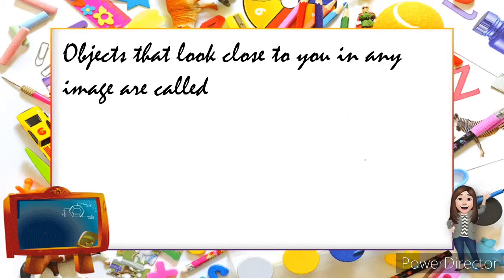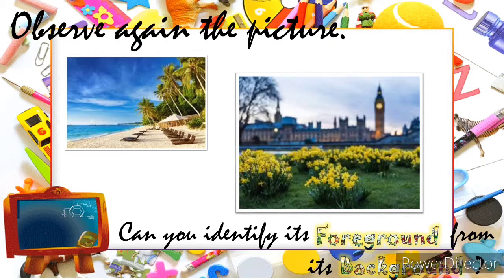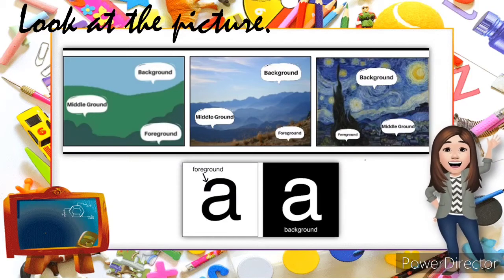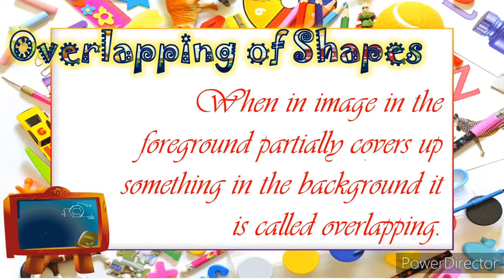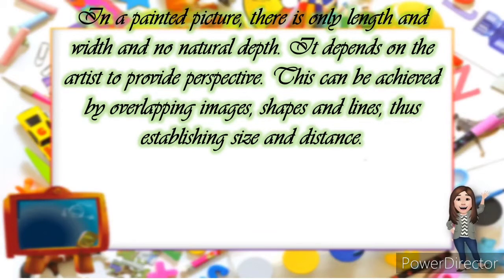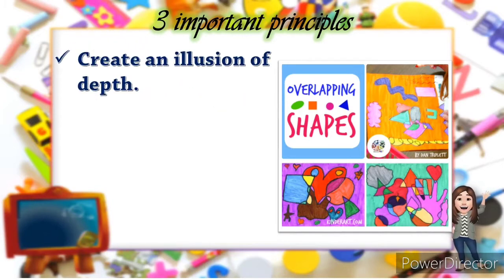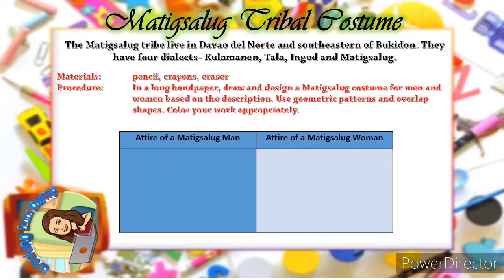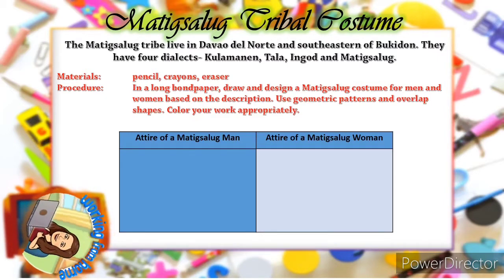Foreground, background and Overlapping of Shapes : Art 4 week 1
Art 4 2nd Quarter week 1

Let us enjoy while learning.
GOD BLESS 🙏😇🙏